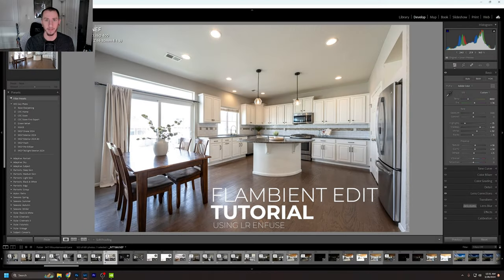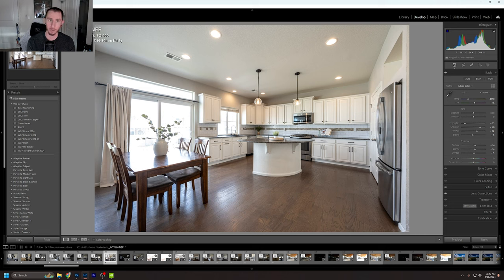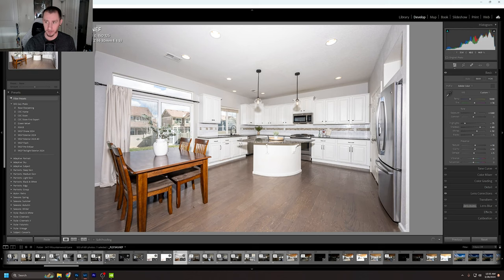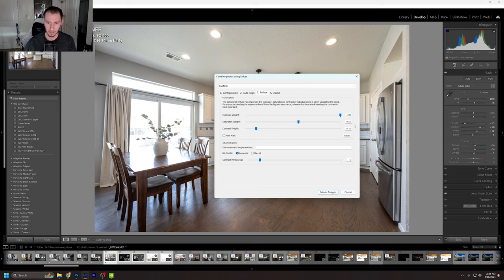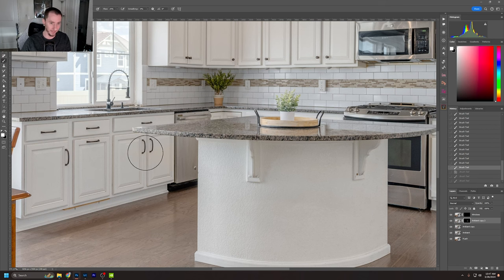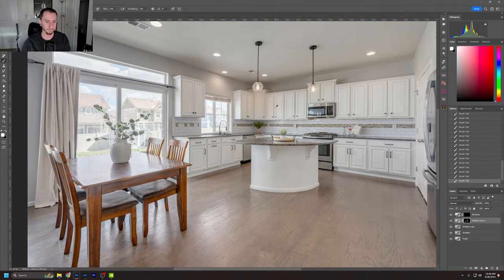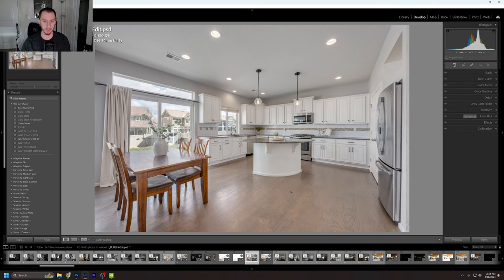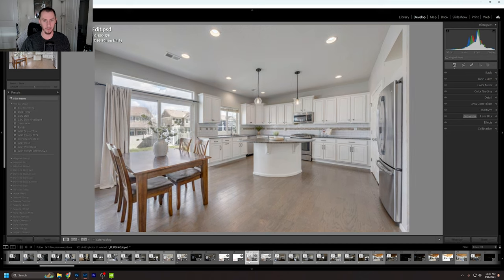Flash Ambient Kitchen Natural Editing Tutorial Using LR Enfuse | Real Estate Photography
Today we will be using a flash ambient edit on a kitchen I recently shot to show you how to get a natural-looking end photo. We will be enfusing our images using LR Enfuse, editing them in Photoshop, and finishing with some tips on speeding up your workflow.

00:00 Intro
02:11 Lightroom Enfuse
08:46 Photoshop
16:51 Window Pull
19:49 Color Casting Fix
24:12 File Type for faster workflow
25:08 Outro